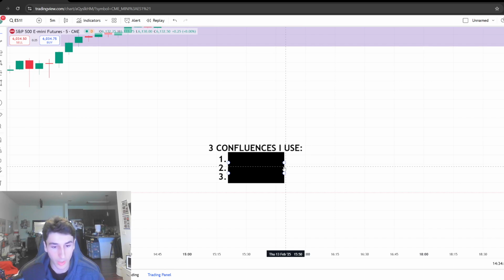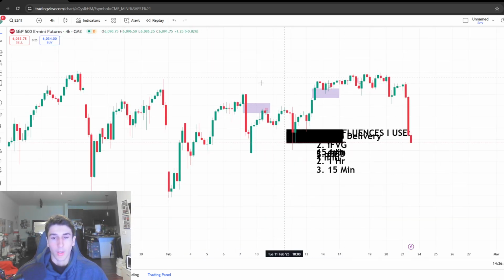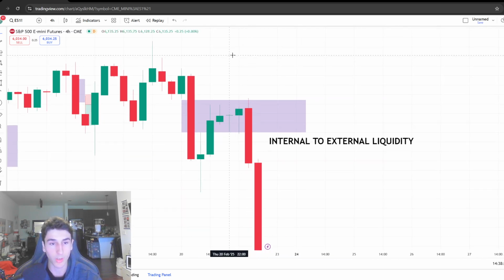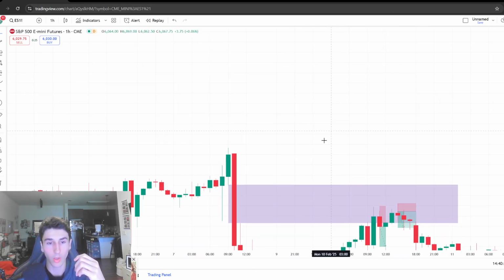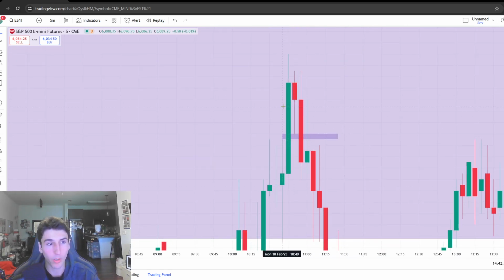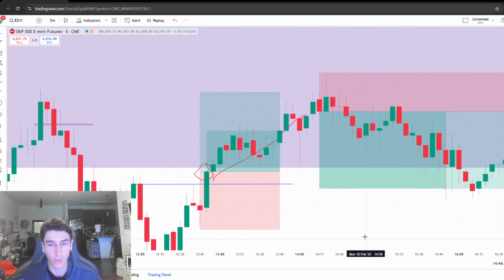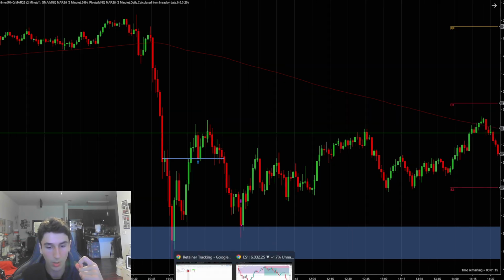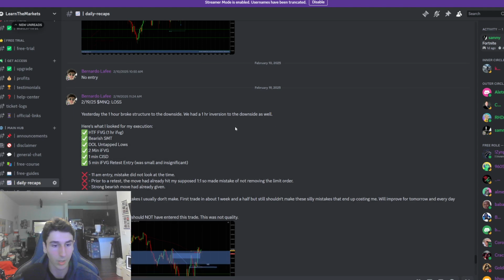Use These 3 Confluences To WIN More Trades (how i use them)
In this video I break down important steps you can take to improve as a funded account daytrader. Funded accounts allow people to go from small amounts of capital to a large amount if used properly.

Daytrading prop firms can be a great way to start making your first profits from daytrading. This is a plan of action to get you going.